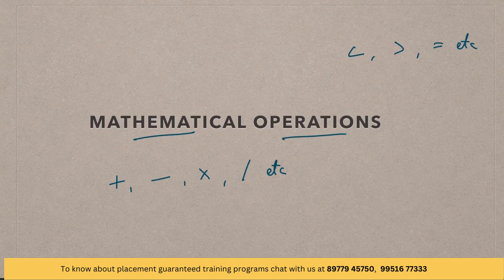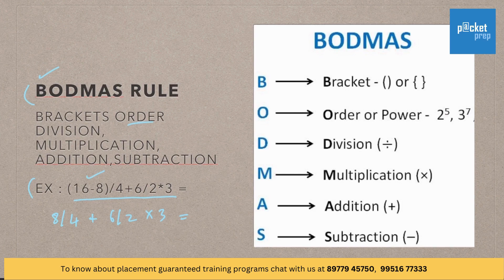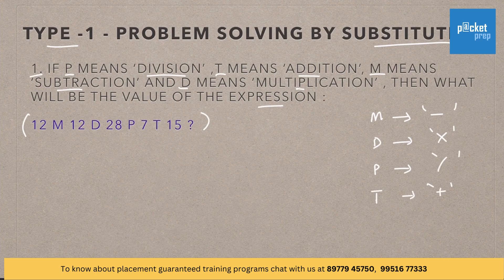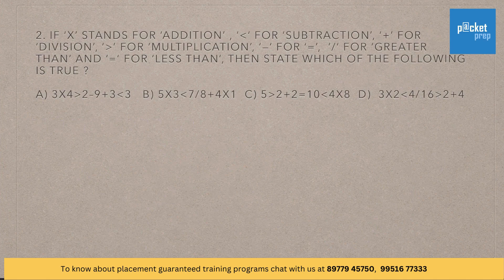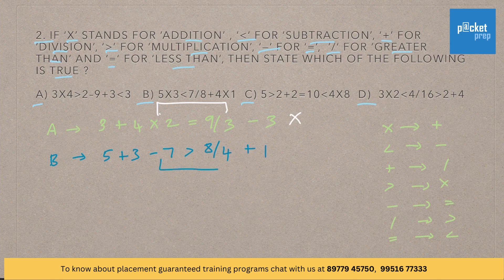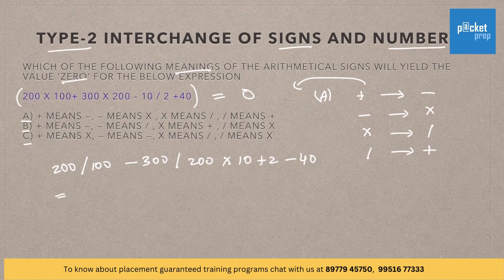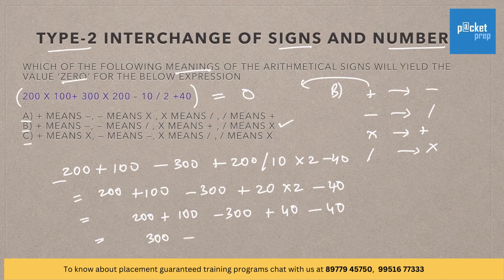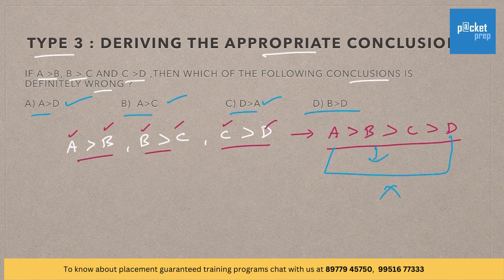R12 Mathematical Operations | TCS NQT